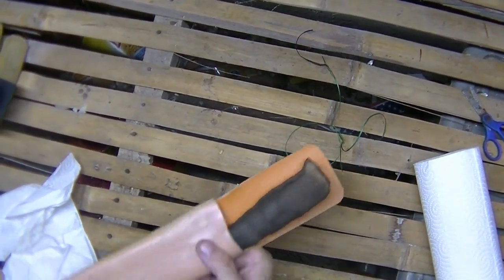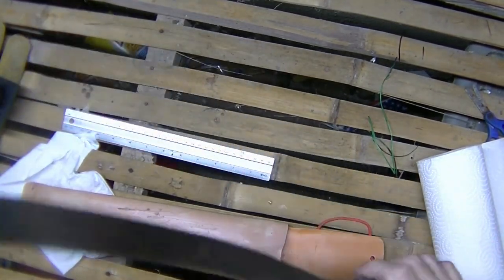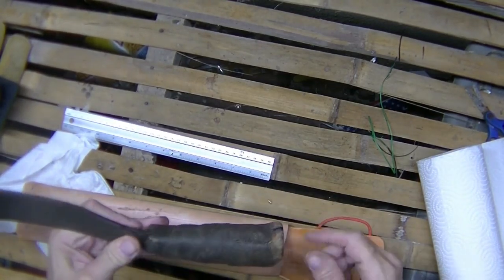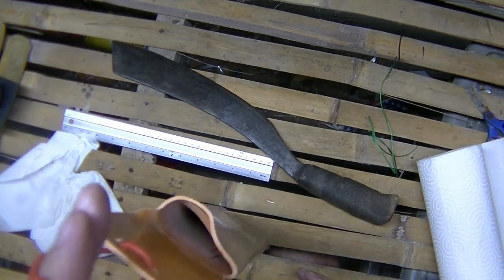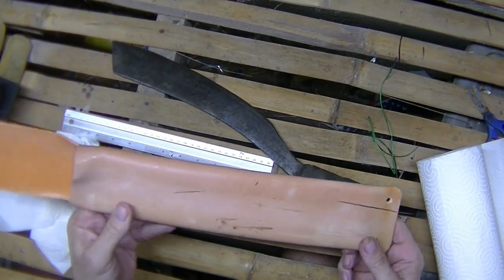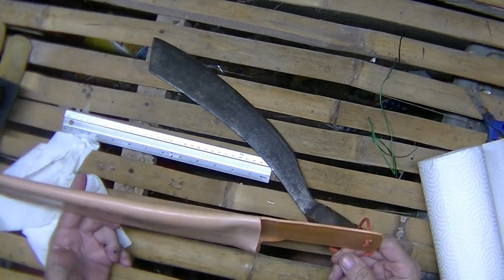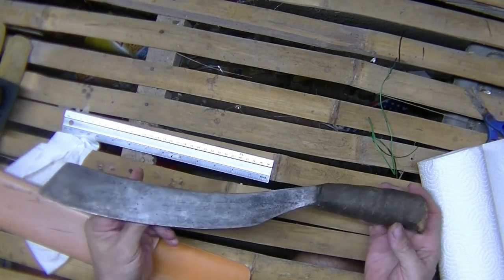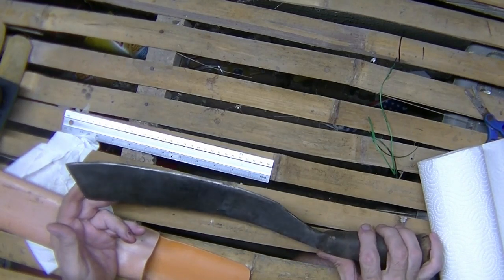Bolo Parang PVC Sheath This Afternoon's DIY Project